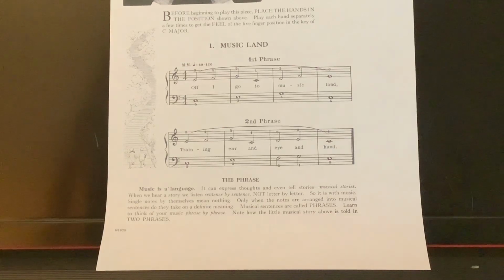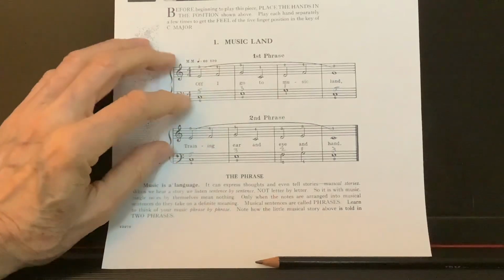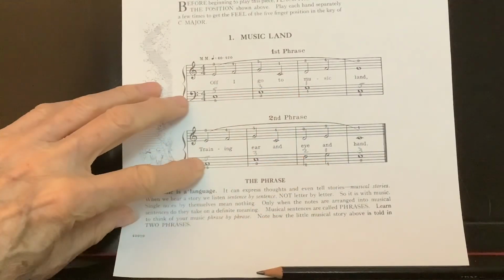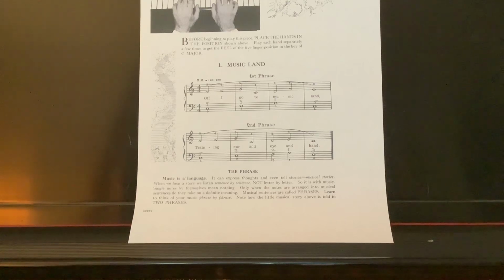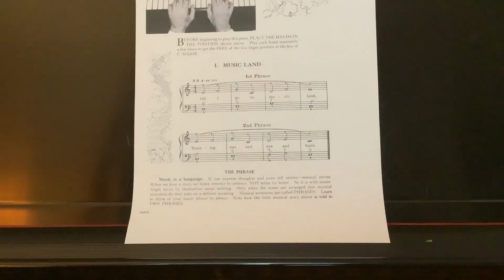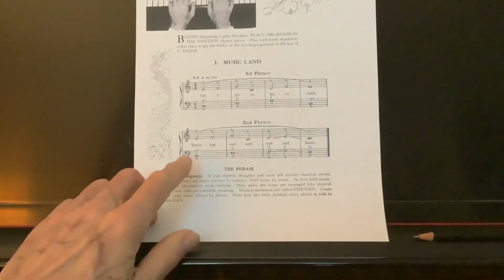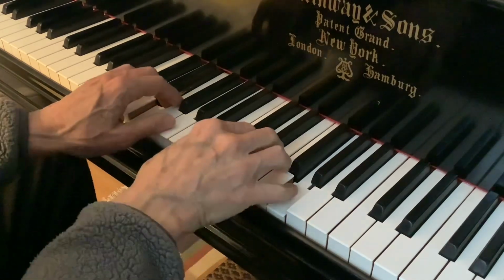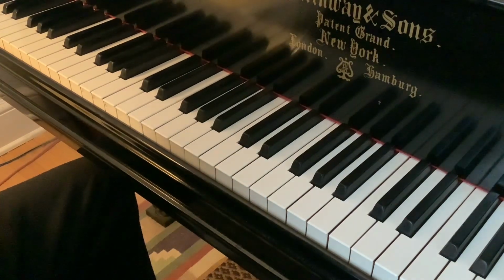How to Play 'Music Land' from John Thompson Book 1 - Lesson 2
In this lesson you will learn about techniques for playing hands together including recognizing intervals and reading from the bottom up.